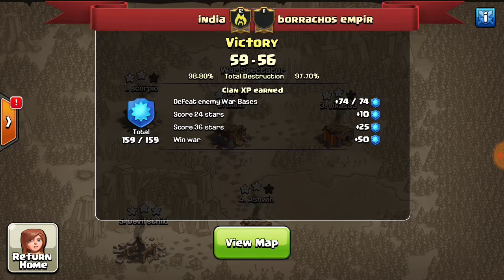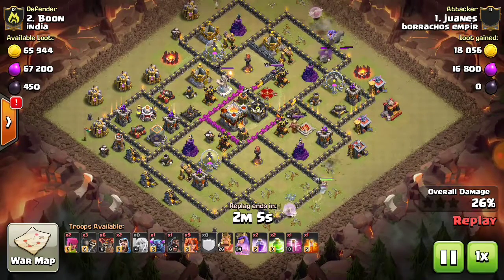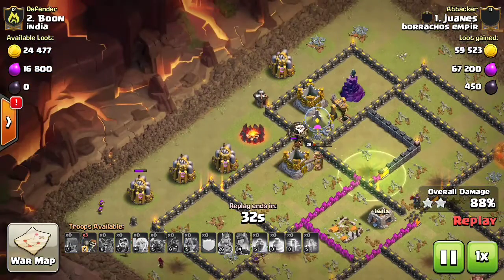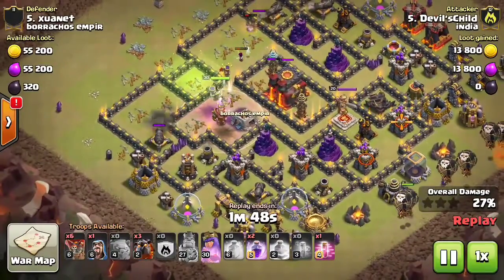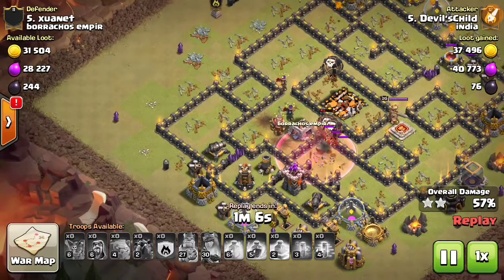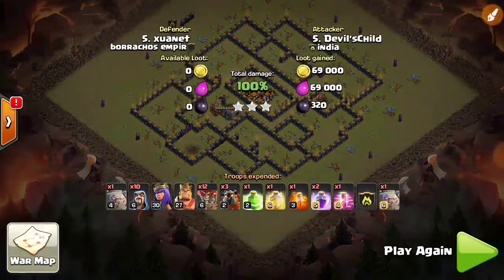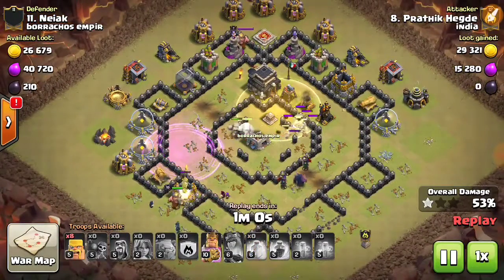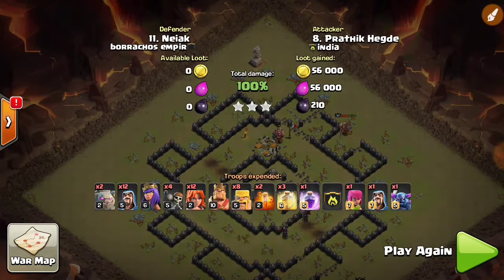War recap #5 India vs Borrachos Empir